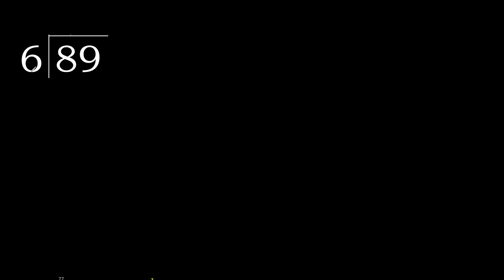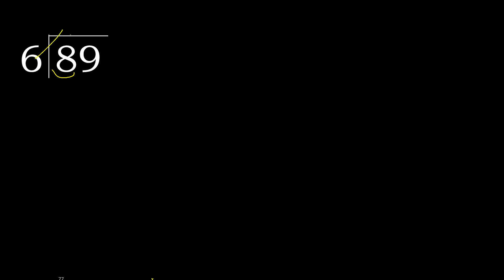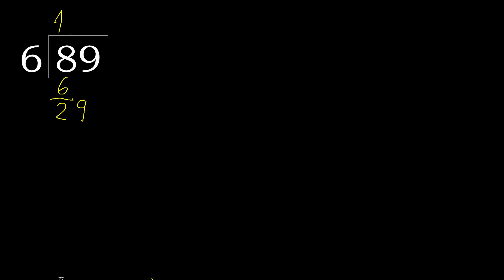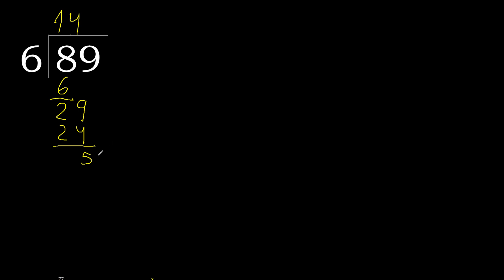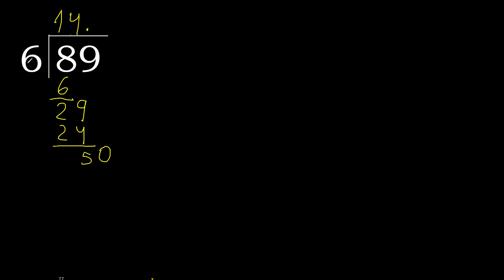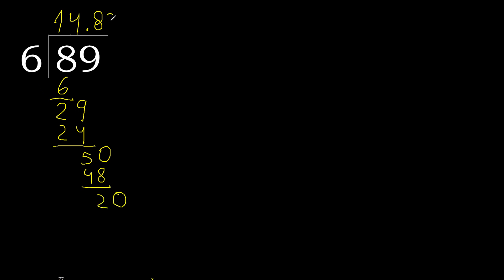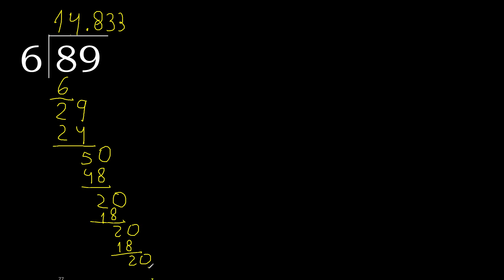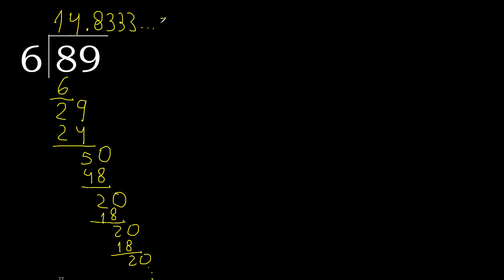Divide 89 by 6 , decimal result . Division with 1 Digit Divisors . Long Division . How to do